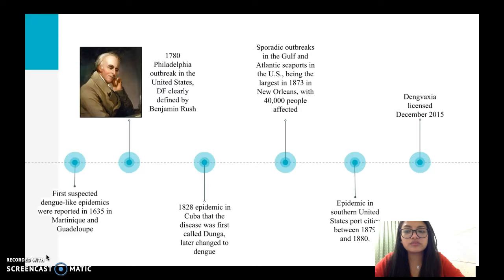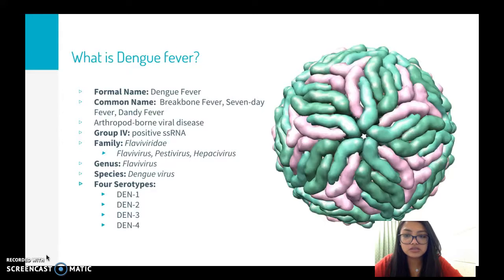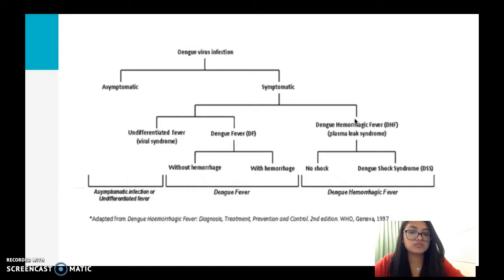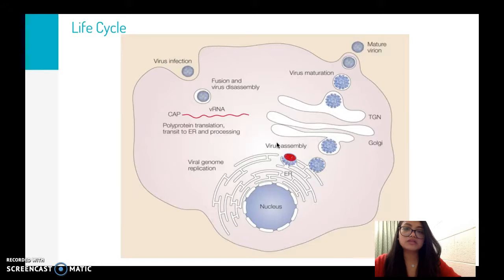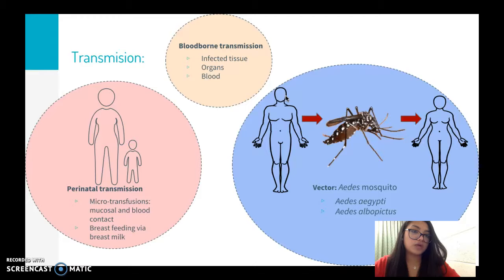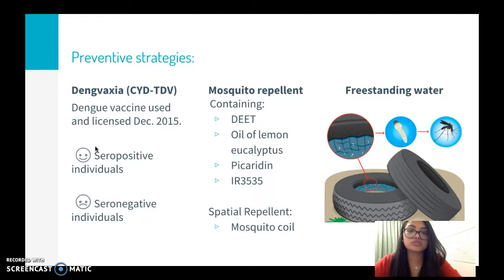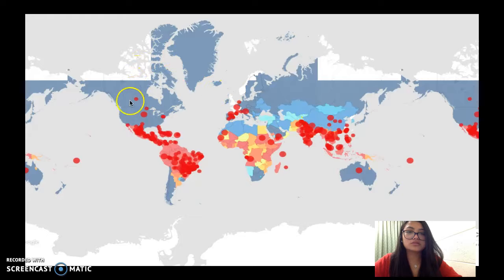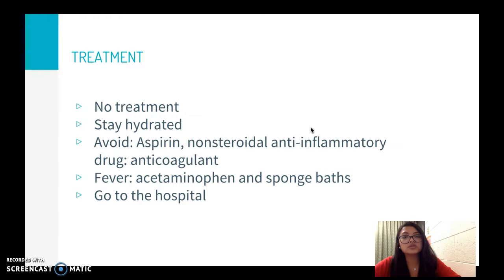Dengue fever 1